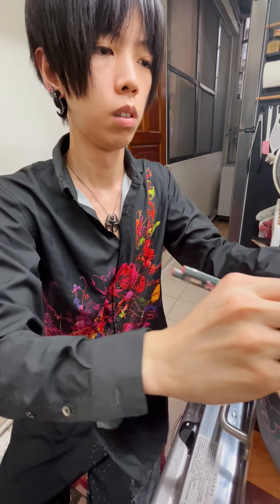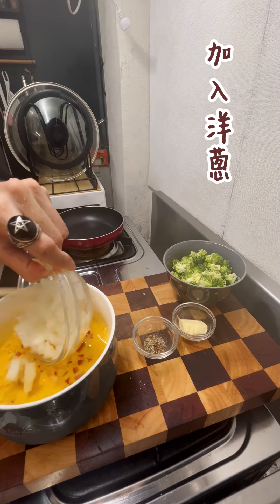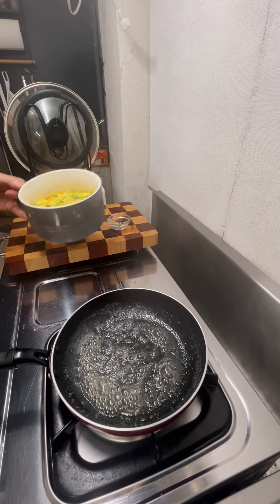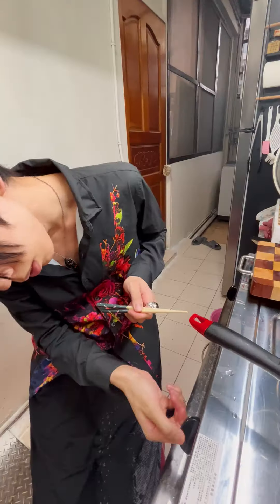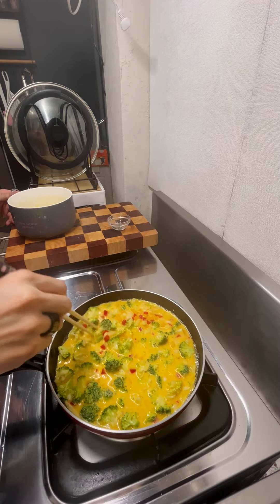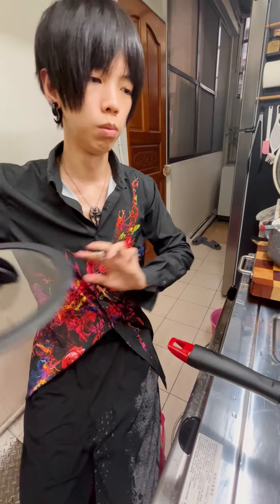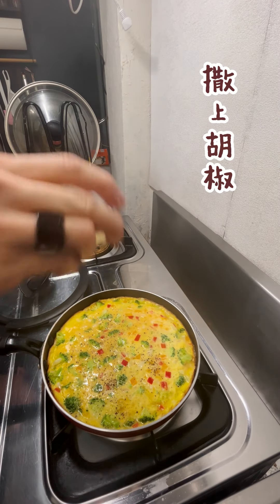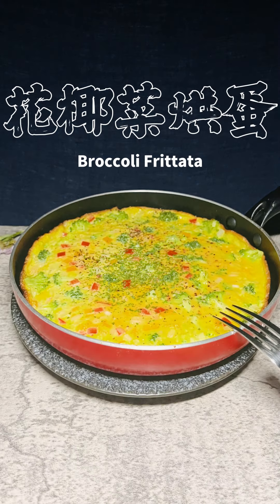花椰菜烘蛋完整版 Broccoli Frittata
雞蛋5顆
鮮奶200cc
彩椒150g
花椰菜250g
洋蔥半顆
奶油適量
黑胡椒10g
鹽10g